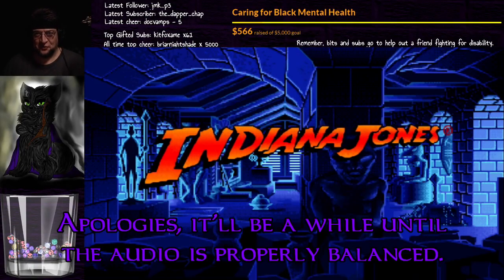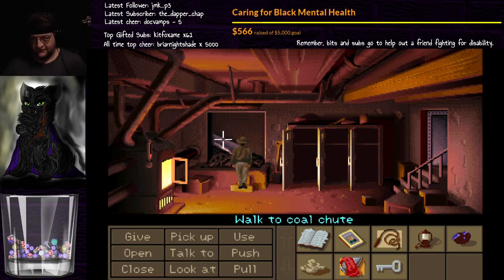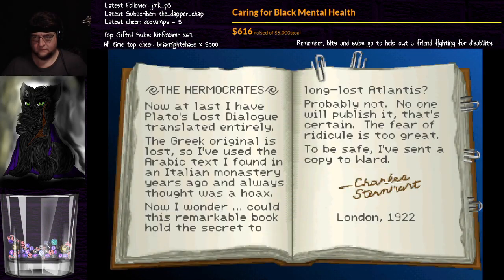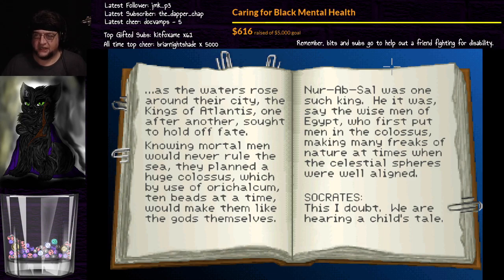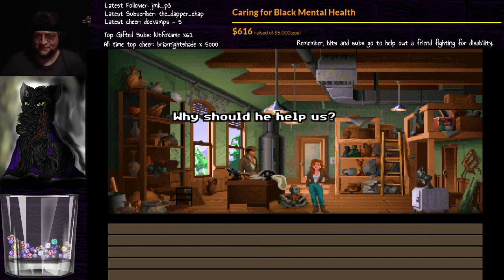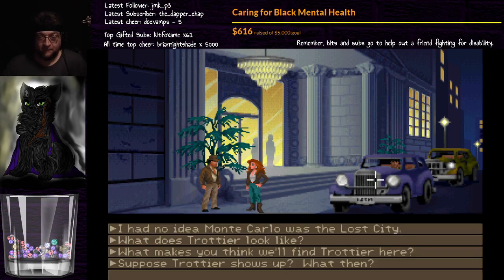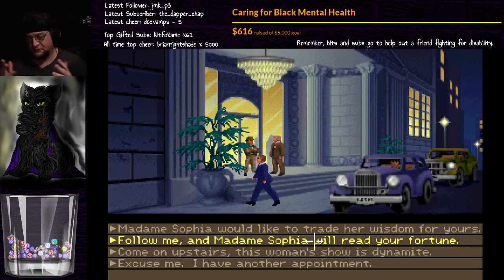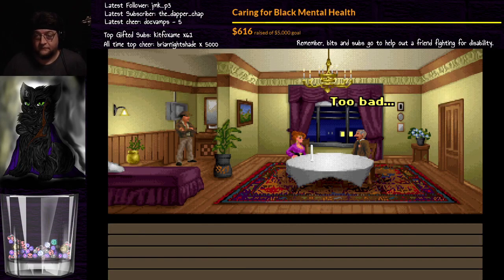Lost Plato's Dialog - Pt 4 -Indiana Jones And The Fate Of Atlantis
We join the legendary Indiana Jones in his latest adventure to find the lost city of Atlantis. What trials and traps await our wayward archeologist?